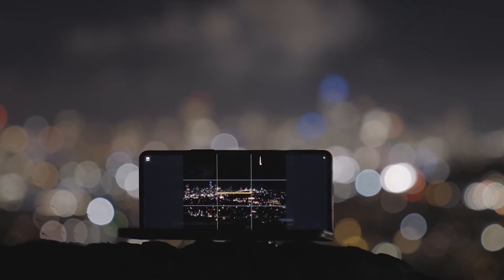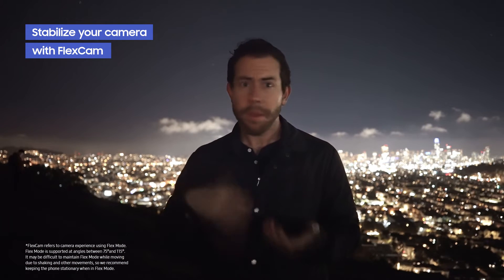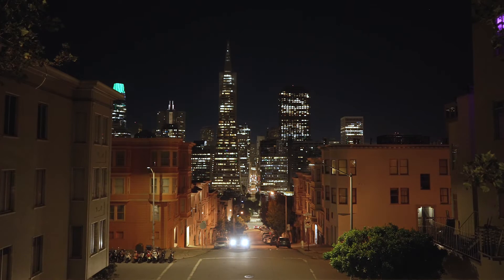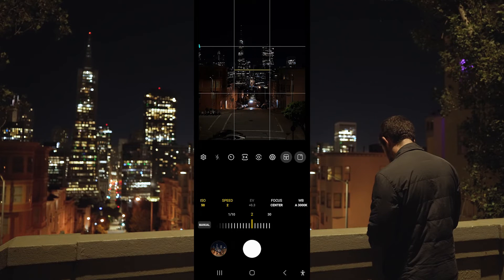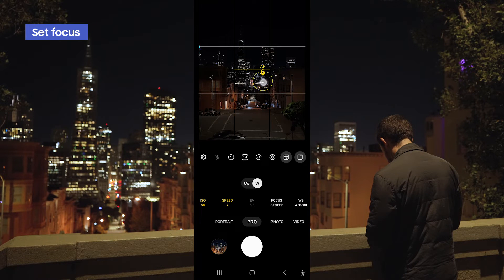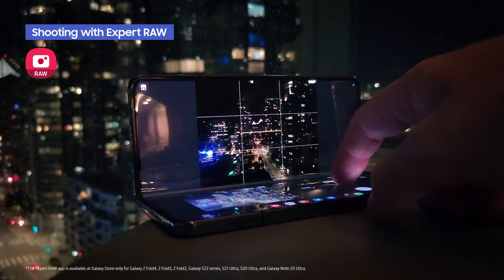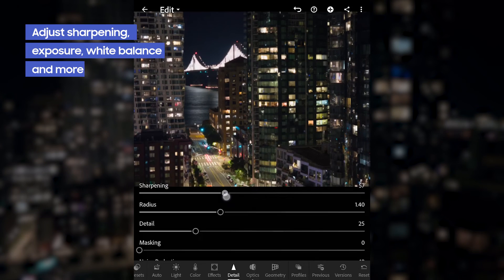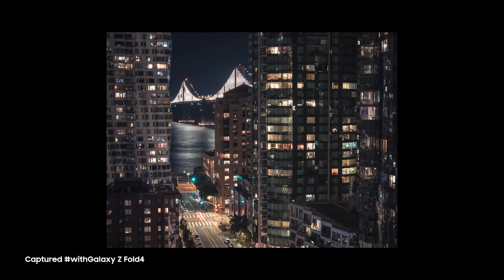Galaxy Foldables: Как да заснемаш градски кадри през нощта с Майкъл Шайнблум | Samsung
Фотографът Майкъл Шайнблум ни демонстрира как да заснемаме зашеметяващи, нощни градски кадри с Galaxy Z Flip4 и Galaxy Z Fold4. Научи повече от неговите ексклузивни съвети и други класове от серията Master It тук

00:00 Начало
00:33 Стабилизирай камерата
01:03 Използвай режима Pro
01:10 Нагласяване на ISO and настройките
01:53 Експерт по RAW и Adobe Lightroom
02:10 Изостряне, експозиция, цветове и друго